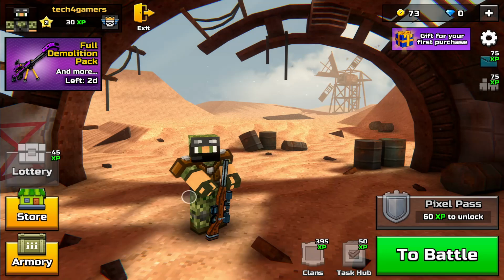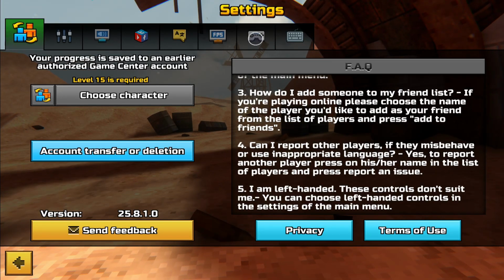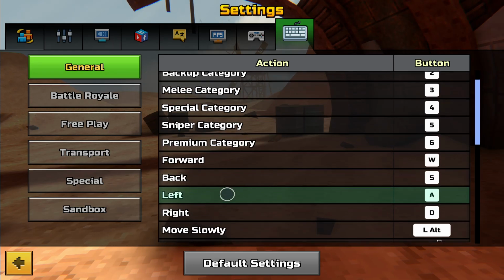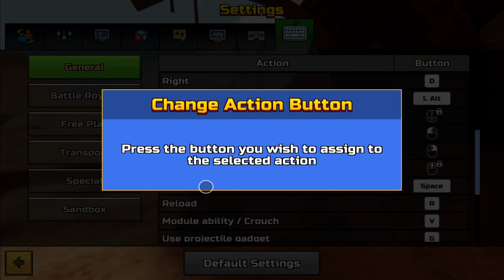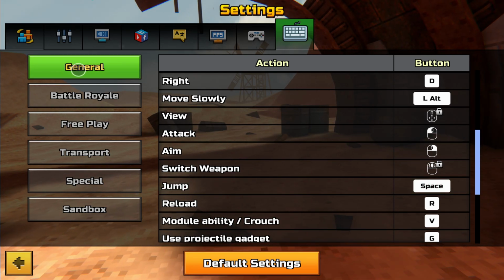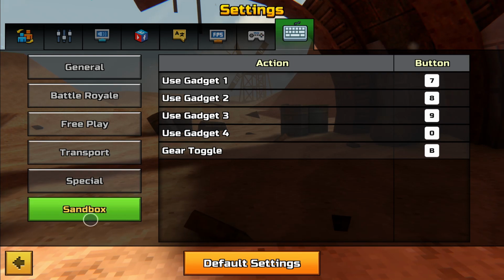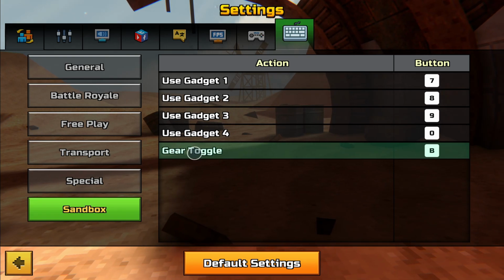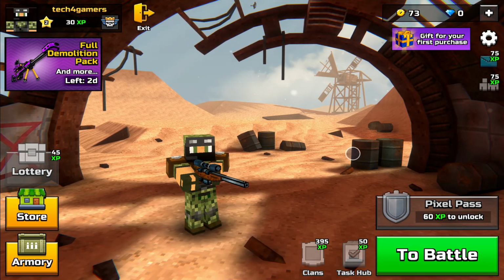How to Change the Control Settings in Pixel Gun 3D (2025 Easy Guide)?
Learn how to change and customize the control settings in Pixel Gun 3D step-by-step! Whether you're trying to improve your aim, adjust joystick sensitivity, or tweak your button layout, this tutorial walks you through it in just a few minutes.